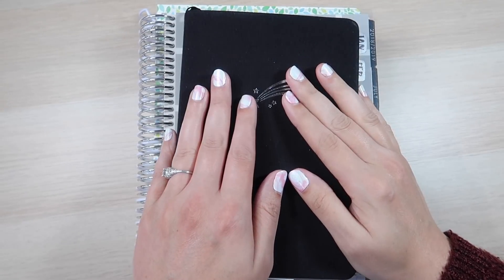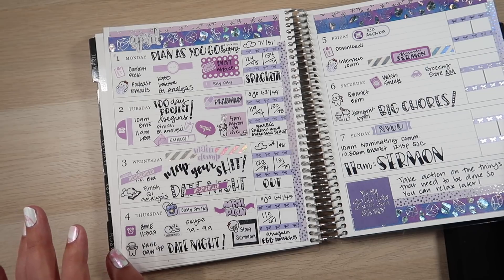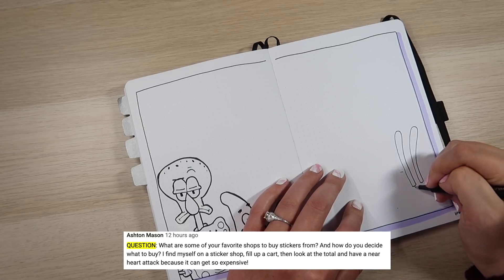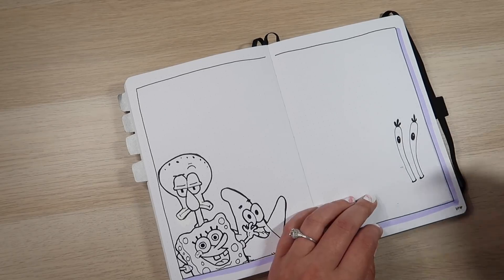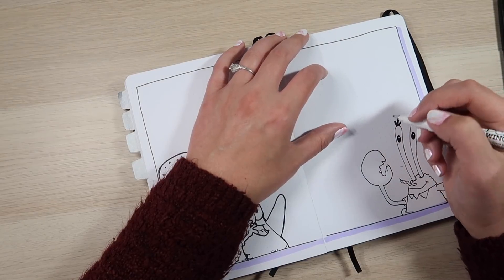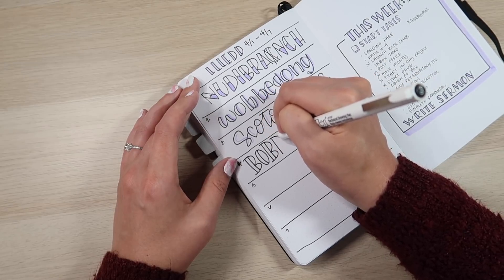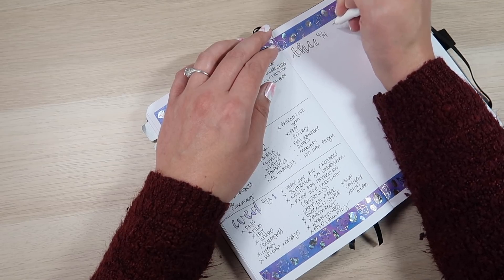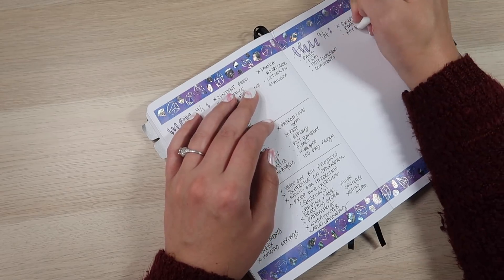Productivity During An Off Week | Plan As You Go April 2019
Today I’m going through a lighting round of quick questions and talking about how I manage when I have a rough start to a week due to chronic illness. (This video was actually recorded yesterday, but due to some technical difficulties it is going up late.)

Erin Condren Planner (use my link to receive $10 off of your first purchase!)
Pilot Fineliners
Tombow Dual Brush Pens

• HAPPY MAIL
Cindy Guentert-Baldo
4225 Solano Ave. #601